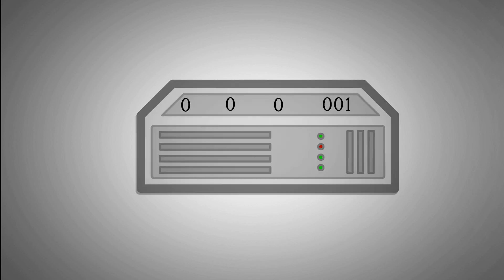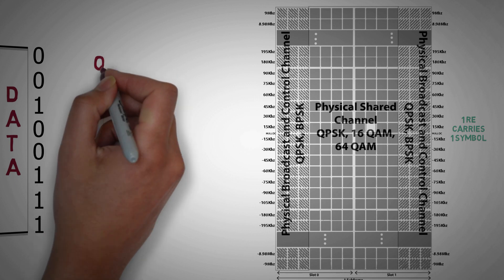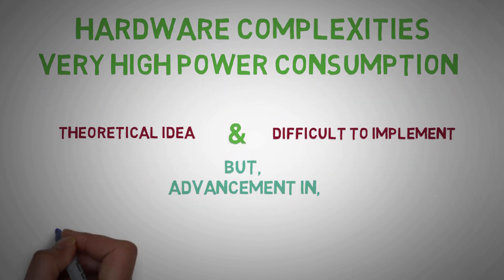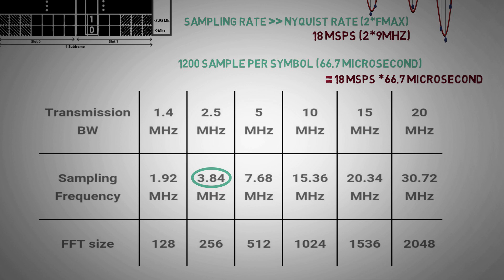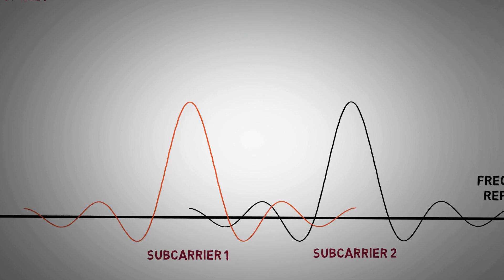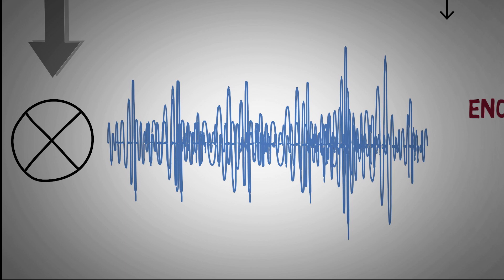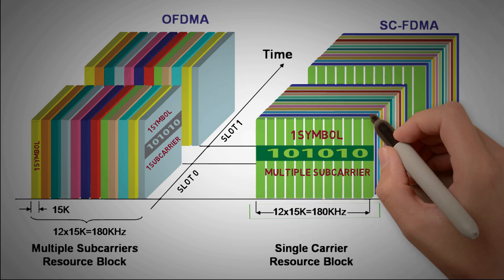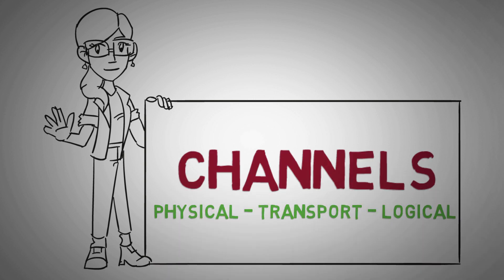2.4 - OFDMA/SC-FDMA IN 4G LTE - PART 2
OFDMA/SC-FDMA in 4G LTE - Part 2

Streams of data, in the form of bits, reaches network gateway from various sources. The Gateway forwards it to the eNodeB. But how does the eNodeB converts them into radio signals and transmit them to the user over the air interface? How does the user equipment communicate back with e Node B?

We have shown, how data is transmitted and mapped on resource element using different modulation scheme, serial to parallel converter and Resource mapping technique.
Further how it is inefficient to transmit data using 1200 Oscillator, so to overcome this we have introduce IFFT in OFDMA block diagram, which convert frequency domain to Time domain sample signal.

We have also describe, number of sample required for 1 subcarrier and 1200 subcarrier for 1 second and for 1 symbol with period of 66.7Microseconds. How Backward compatibility used in OFDMA for sampling rate.

How OFDMA is not suitable for UPLINK Direction due to Large PAPR, and how it is overcome by using SCFDMA and introduction of FFT block.

HAPPY LEARNING

Reference:
Images - Google images, Openclipart,
Video - Norway (Rusted Media)
Content - 1. LTE – The UMTS Long Term Evolution (From Theory to         Practice - book)
                  2. LTE Advanced by Wiley Publication - Book
                  3. Wikipedia
                  4. LTE in Bullets
                  5. Other Internet Resource